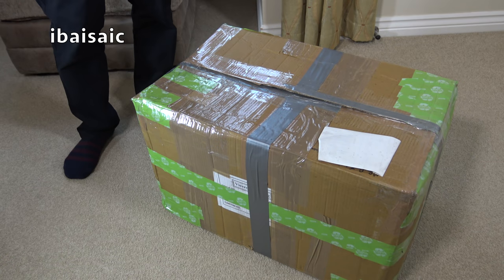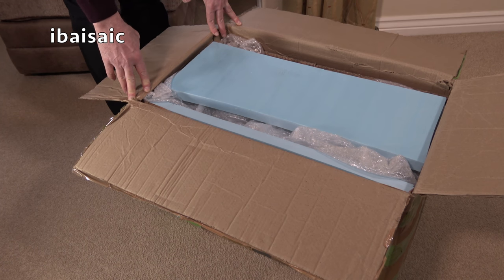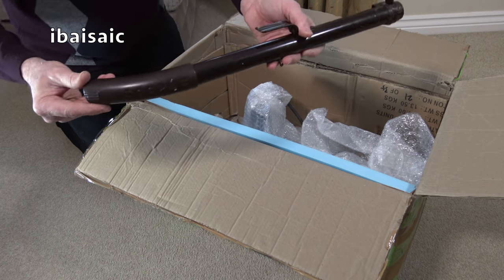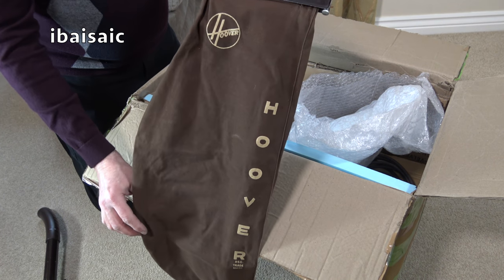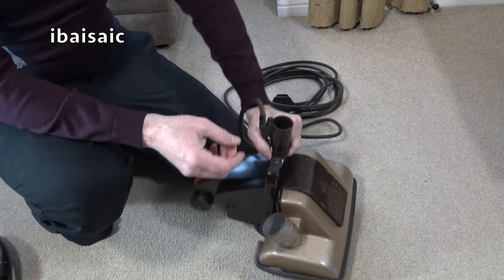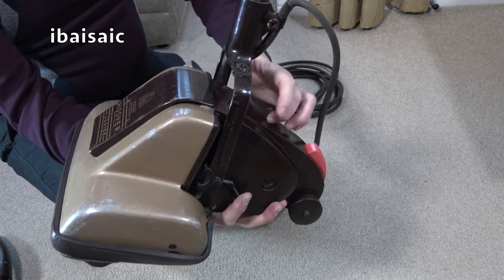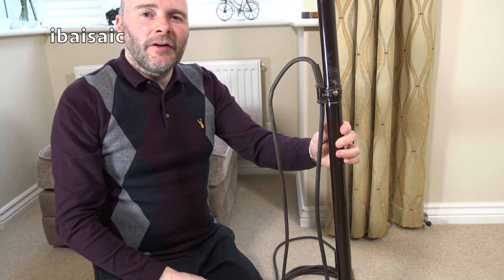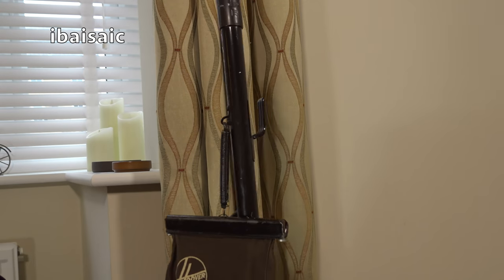Vintage Hoover Junior 119 Upright Vacuum Cleaner Unboxing & Demonstration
Here's one of the oldest vacuum cleaners I've unboxed on my channel so far, a Hoover Junior model 119. Despite its advanced years, this cleaner still works and could probably give many of today's plastic vacuums a run for their money.